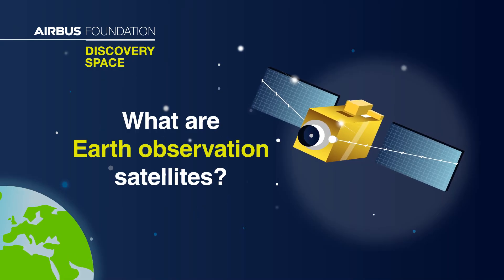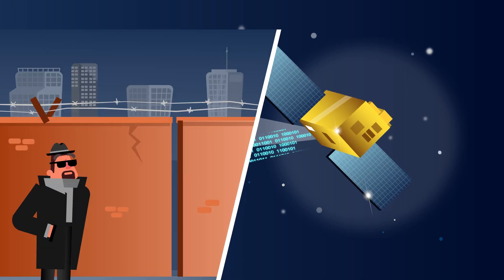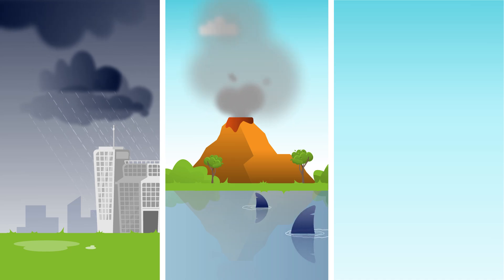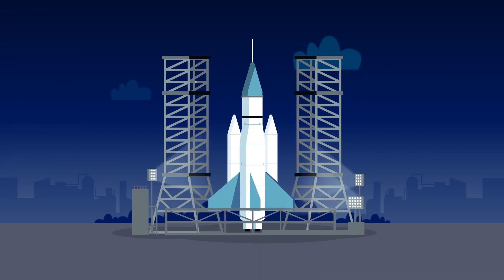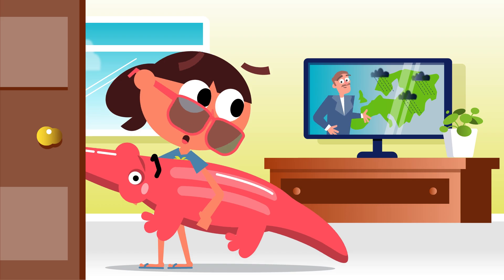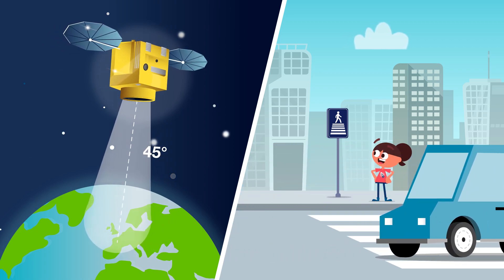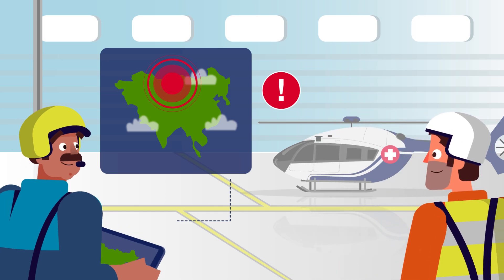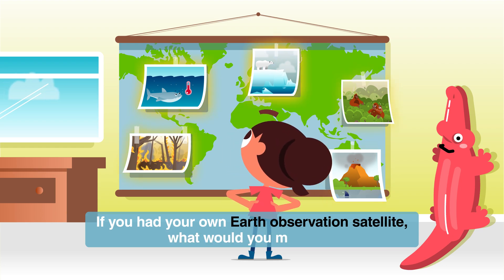Satellite - What are Earth observation satellites?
Do you know what an Earth observation satellite does? The answer is lots of different things! There are some that monitor the weather, while others record data on wildlife habitats and climate change. Depending on the task, some Earth observation satellites are very high up and monitor a fixed point, while others are closer and scan a wider area. So the next time you see a shooting star, it might be a satellite. If you were building an Earth observation satellite, what would you monitor?